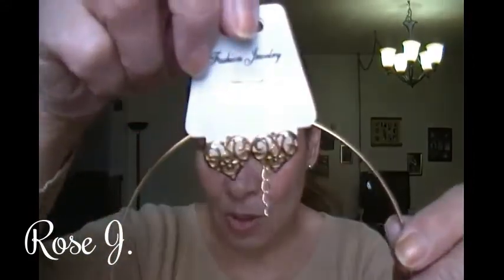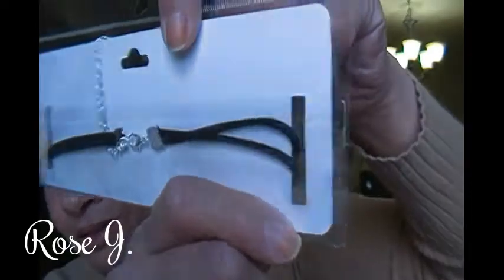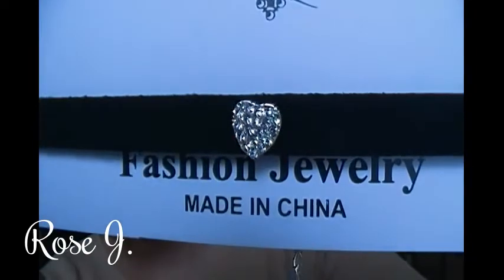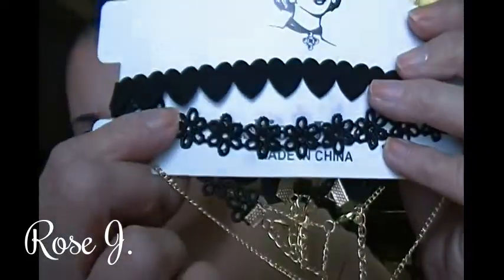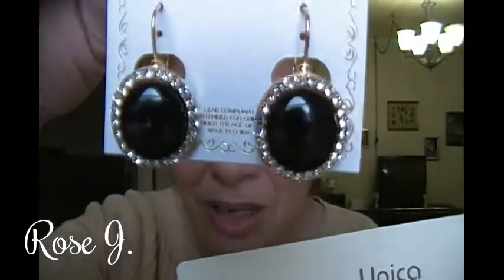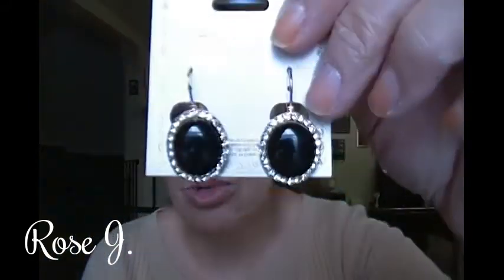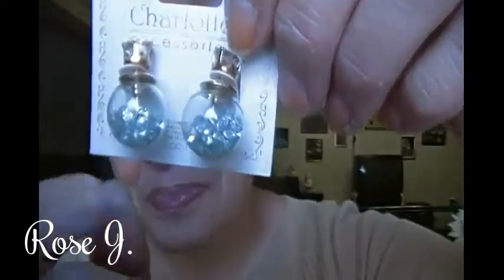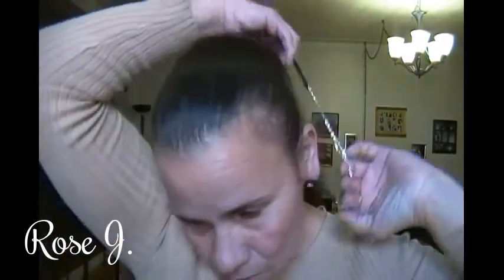Stocking stuffers 2016 part 2